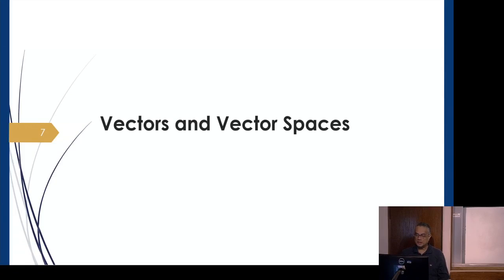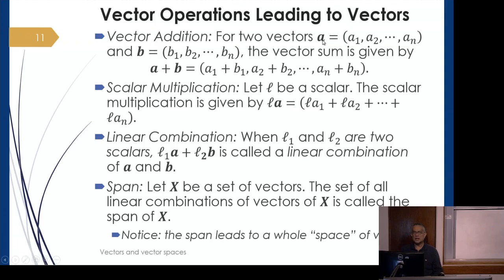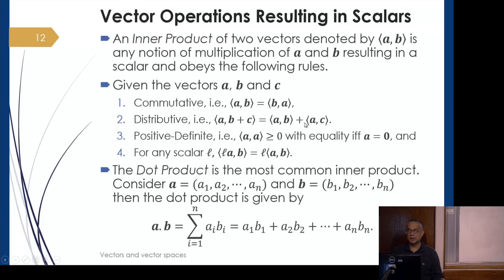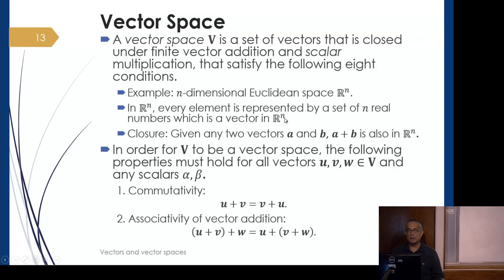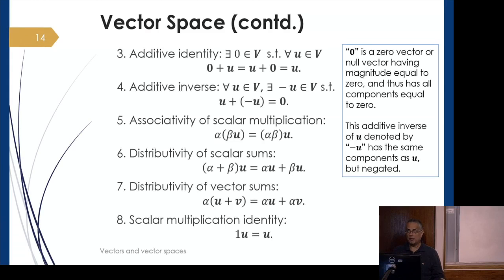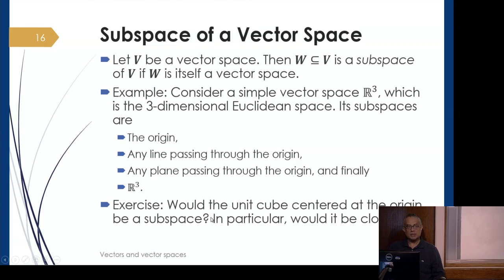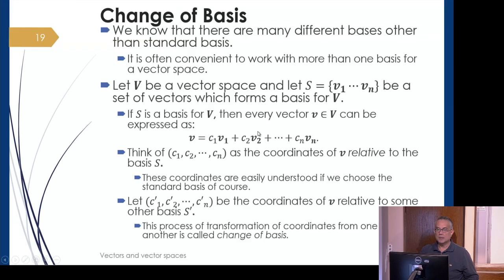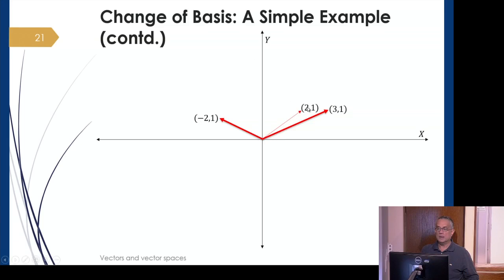DS L1 2